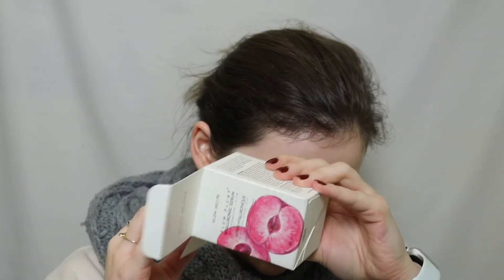March Boxyluxe Unboxing ... this box might make me cancel...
Hi guys!

Back with another Boxycharm video. Just letting you know I am ~complaining~ in this video so if you don’t want that energy in your space, skip this one. I’ll be back to higher energy videos later on!